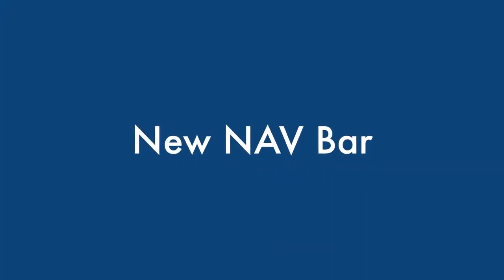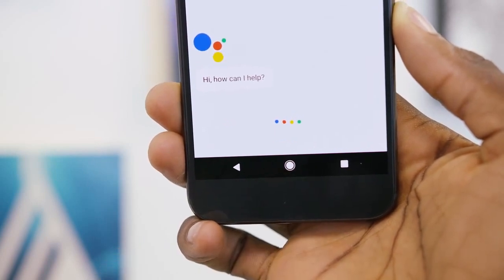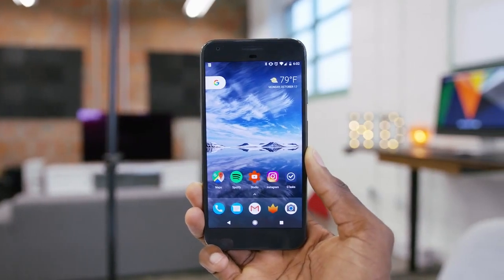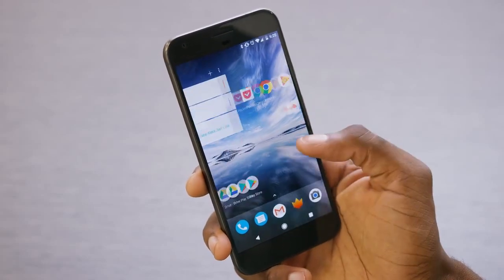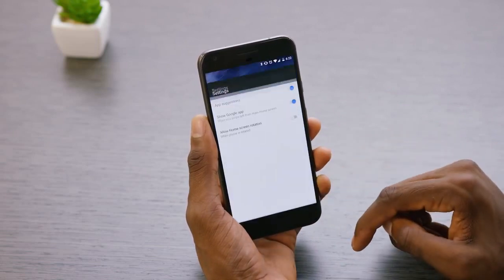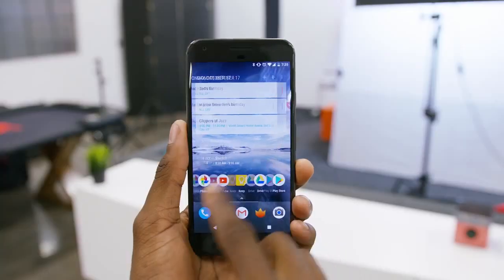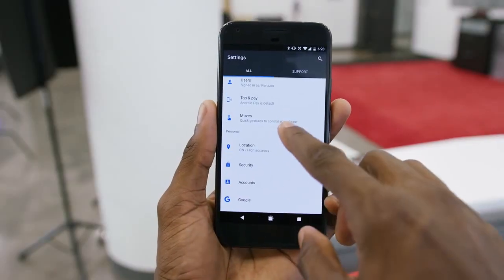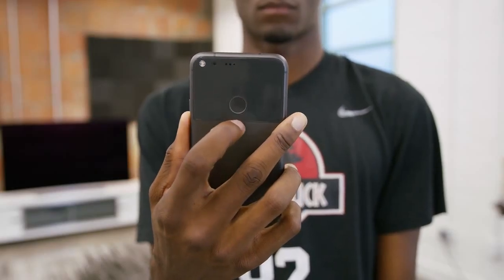Google Pixel Unboxing & Hands On!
Buy the Google Pixel Genuine Today at the lowest price in the Lebanese market, with 1 Year Warranty, Delivered to any location in Lebanon via Aramex.